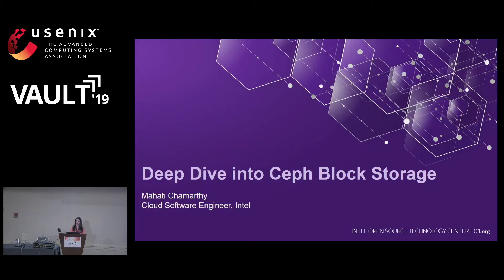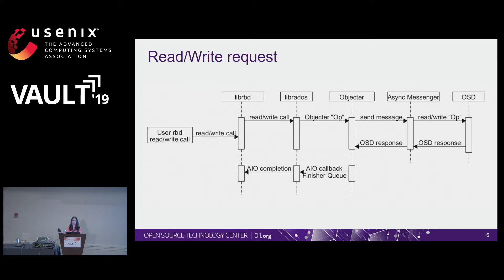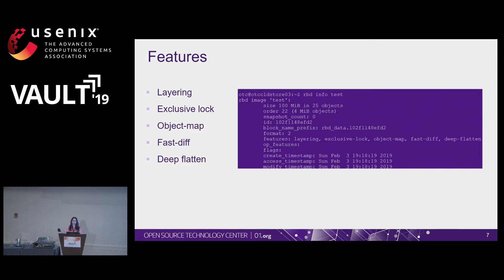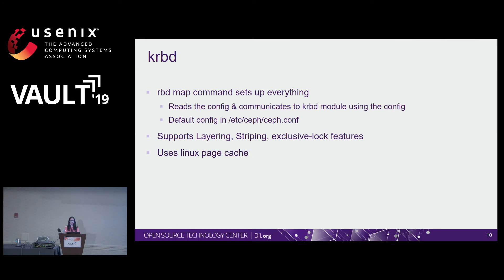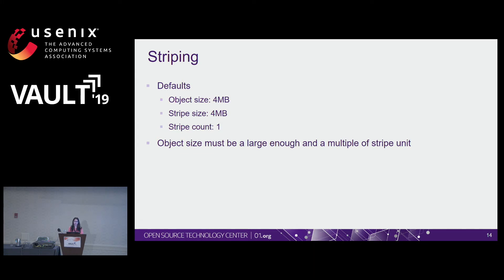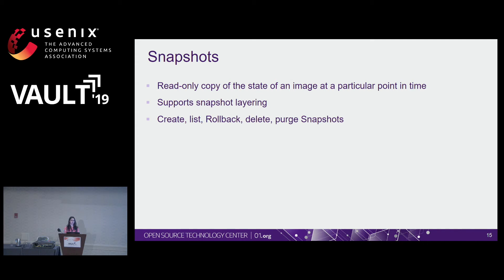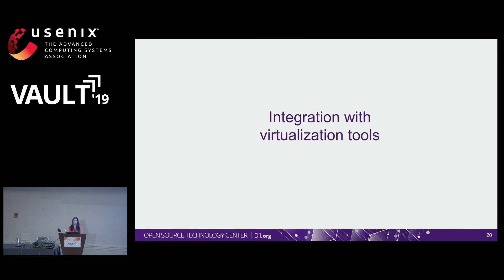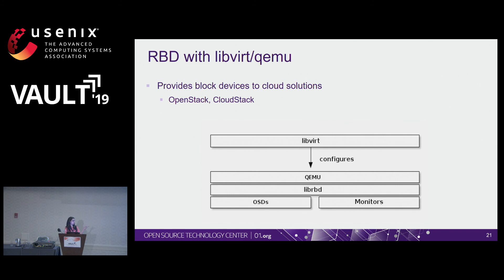Vault '19 - Deep Dive into Ceph Block Storage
Mahati Chamarthy, Intel

Ceph's object storage system allows users to mount Ceph as a thin-provisioned block device known as RADOS block Device (RBD). This talk aims to delve deep into the RBD, its design and features. In this session, we will discuss:

• What entails creating an RBD image—rbd data and metadata
• Prominent features like Striping, Snapshots, and Cloning
• How RBD is configured in a virtualized setup using libvirt/qemu